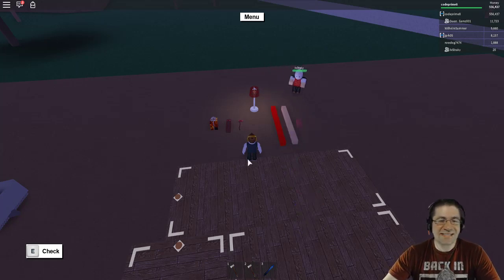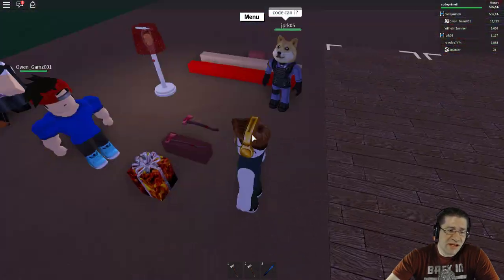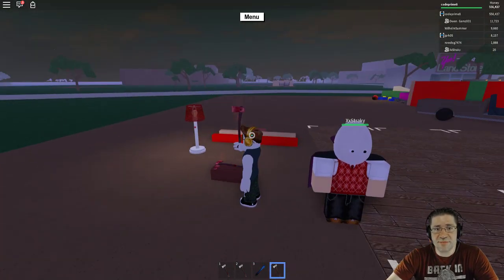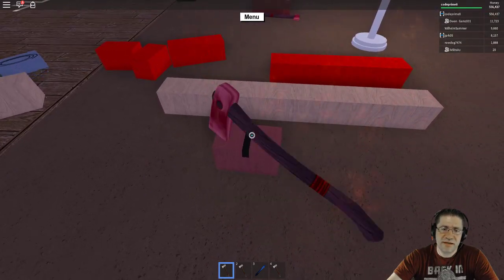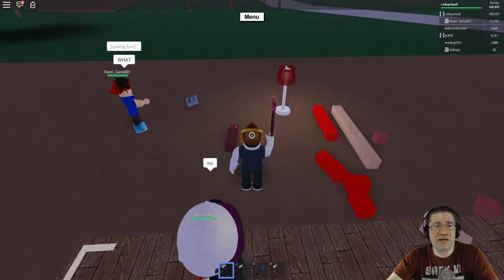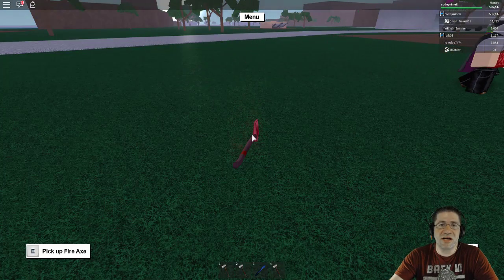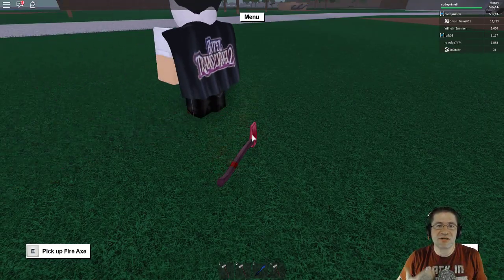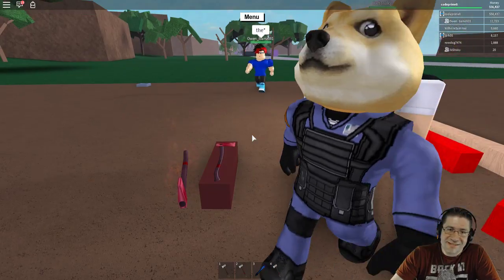Roblox - Lumber Tycoon 2 - The Fire Axe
Tutorial about the Fire Axe created for the Lumber Tycoon 2 Wikia Page